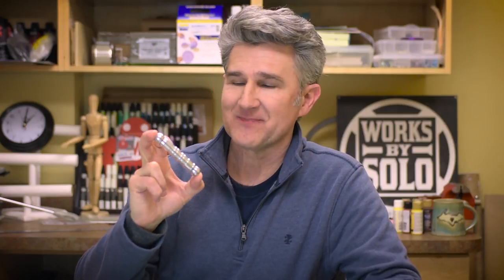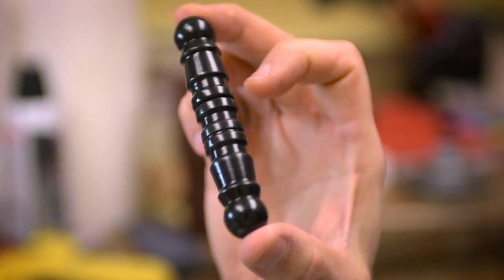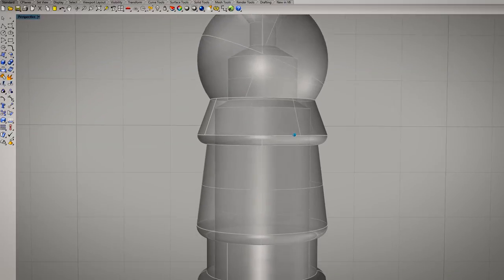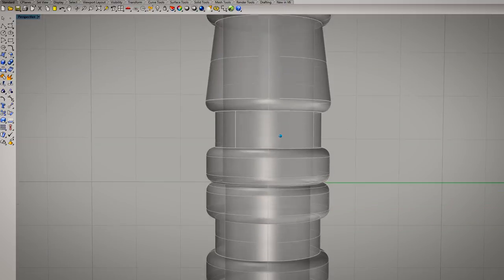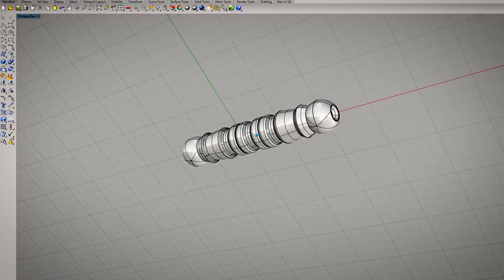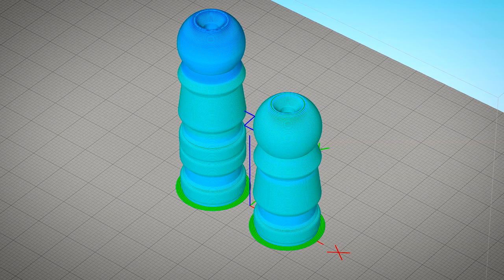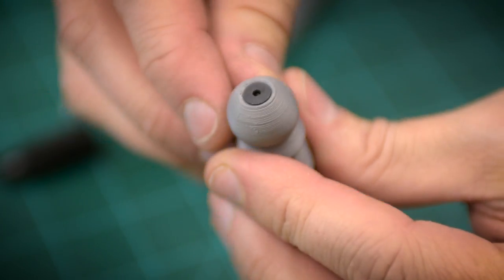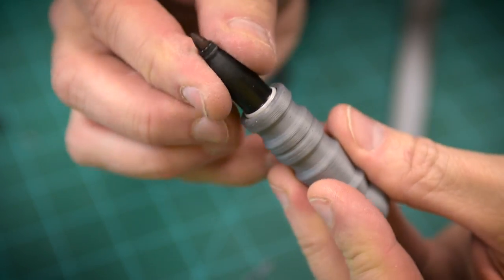How to Make a 3D Printed Sharpie Pen Casing With a Fake Finish - FREE Downloadable Content!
For those of you waiting for the plans and 3D printable version of the EDC Pocket Sharpie, here it is! You can now make your own Sharpie Pen Casing, any way you want. Downloadable content is available.

Turn it on a lathe, 3D print it, or even carve it by hand! You'll find links to the digital files, recommended tools, and materials down below. Have fun!

My CAD application of choice is Rhino. My CAM app is RhinoCAM by Mecsoft. My other tools are a mixture of brands.

They will lead you to more information about tools and materials used in this project. We are a participant in the Amazon Services LLC Associates Program, an affiliate advertising program designed to provide a means for us to earn fees by linking to Amazon.com and affiliated sites.

You can show your support by purchasing "WORKS BY SOLO" T-Shirts and cups

My favorite products used in this build project:

• Sharpie Mini Permanent Marker
• 6-32 x 3/8" Flat Head Socket Cap Screws
• Hex Key / Allen Wrench Set
• Spray Primer
• Spray Paint - Black
• 3D Printer Filament
• Super Glue (alt)
Camera and Video Gear: